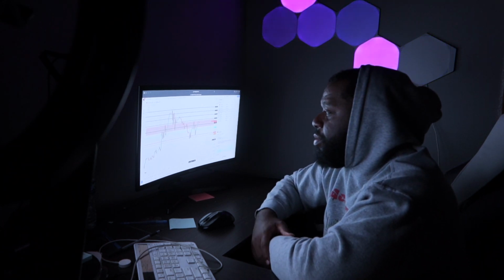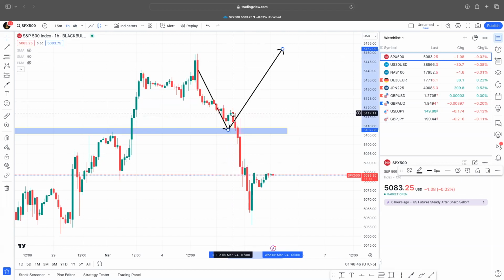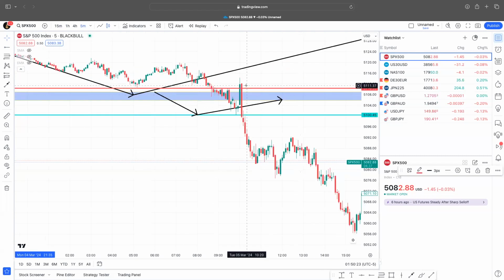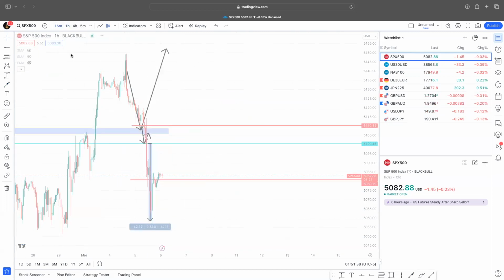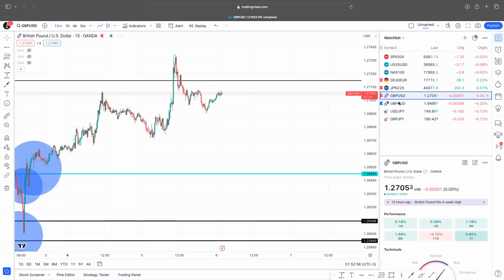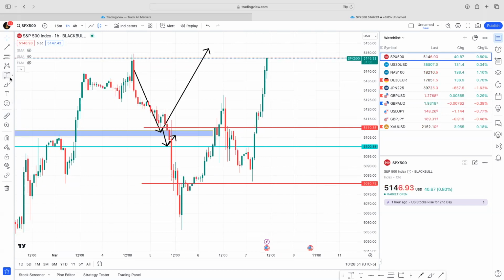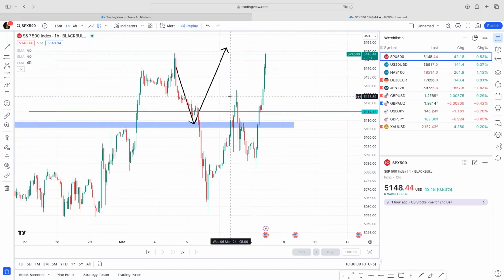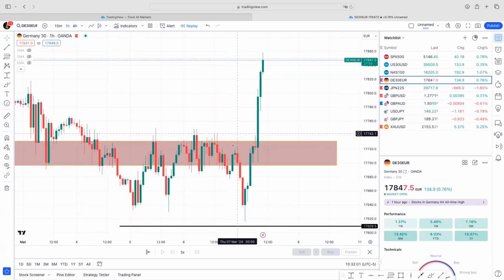Day in the life of a trader| London Session Vlog